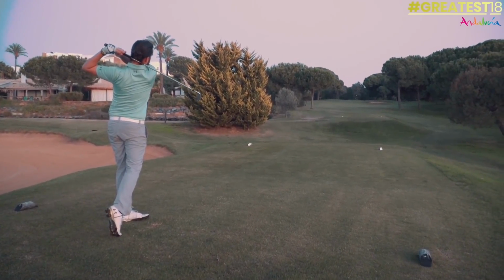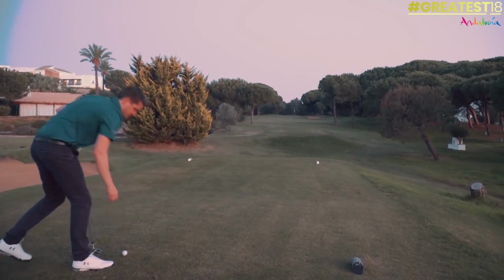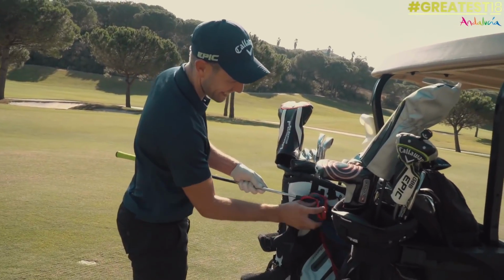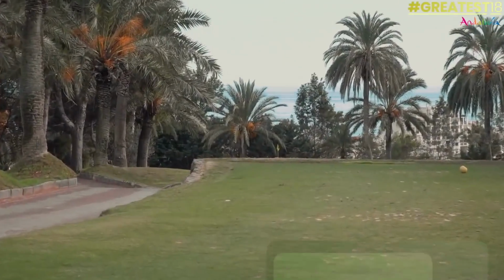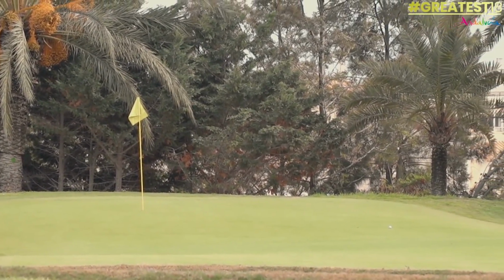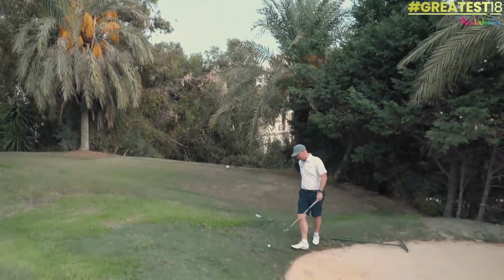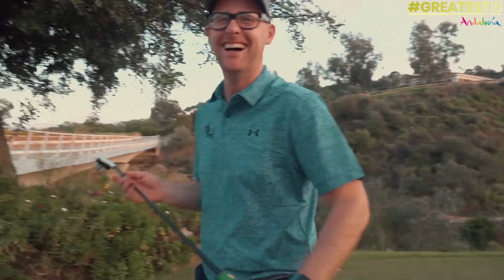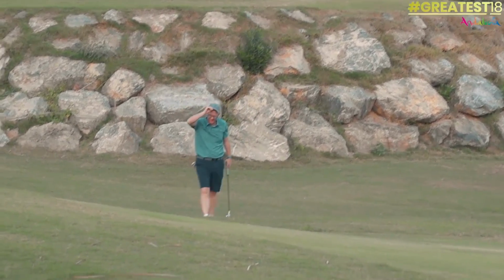TOP 5 GOLF COURSES from Andalucia Greatest 18 Tour with Mark Crossfield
In 2017, Your Golf Travel, Mark Crossfield and Coach Lockey set off to play a wide variety of golfing locations across the golfing kingdom that is Andalucia. Armed with factor 50, an armada of golf balls and a faithful Vauxhall Zafira, 18 golf courses were played...at a par of 72. Incidents occured. Golf balls were lost and birdies were found.

This series of videos, which form part of an 18-hole match showcased just what Andalucia has to offer, from the coastal views in Huelva to the mountainous terrain in Marbella to the desert like courses in Almeria.

Rory takes you through his 5 favourite courses from the tour, as well as some of his favourite funny moments. In 2018, the boys will be going back to Andalucia, and you have the power to tell them where to film!